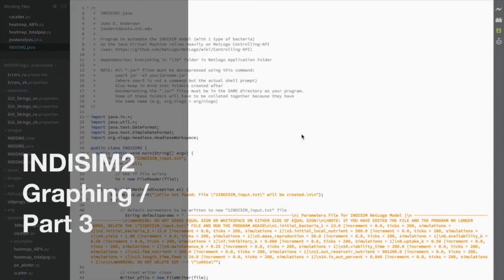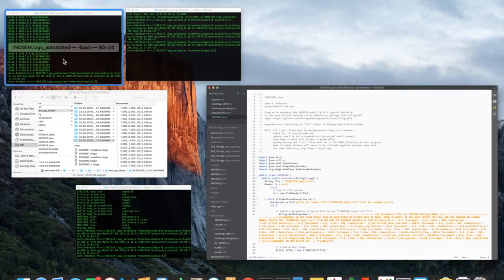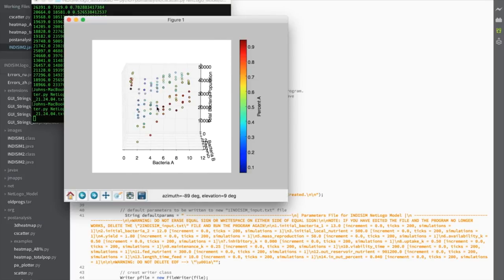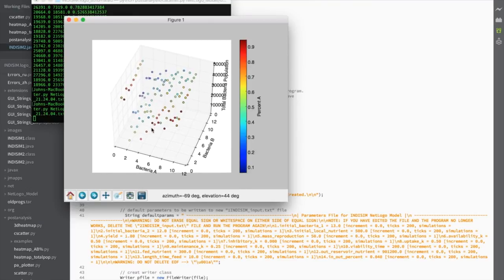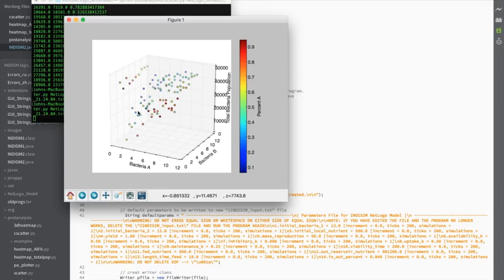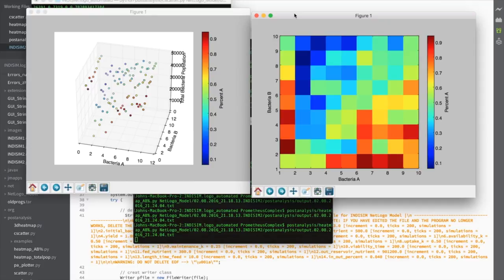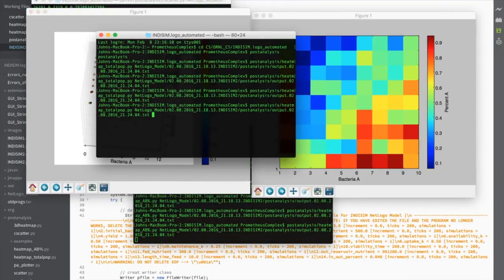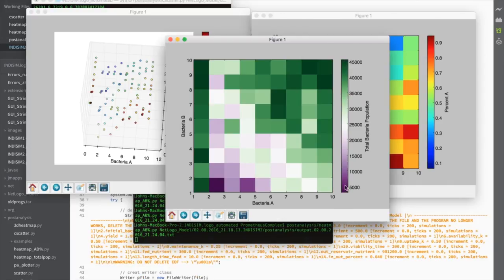INDISIM2 Graphing Part 3